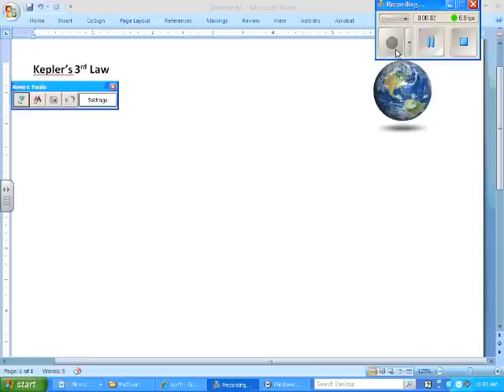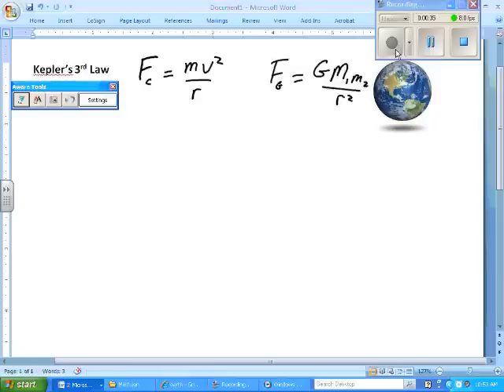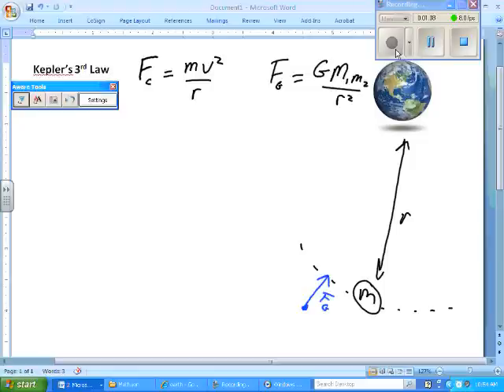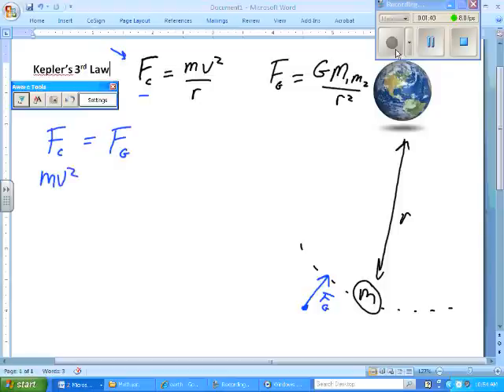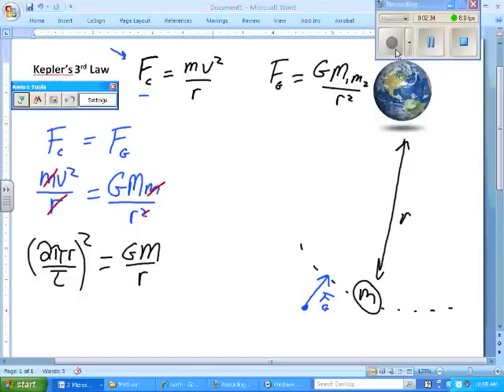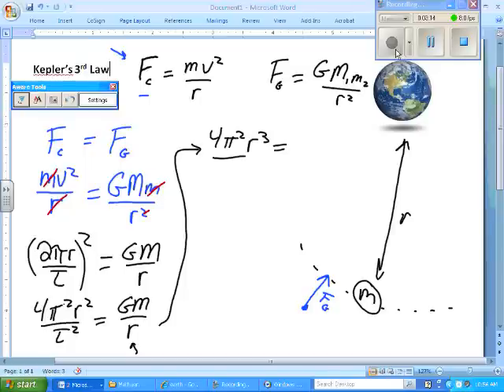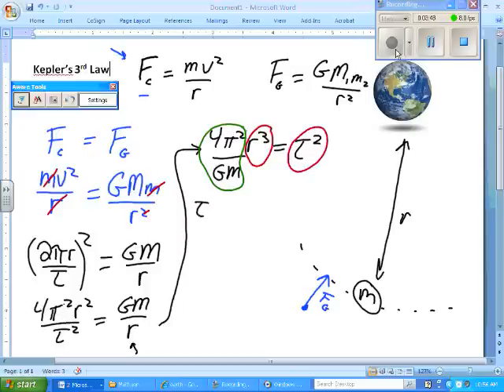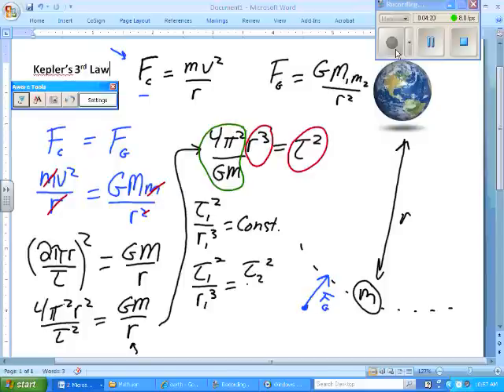Kepler's 3rd Law Algebraic Derivation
mrhphysics lesson